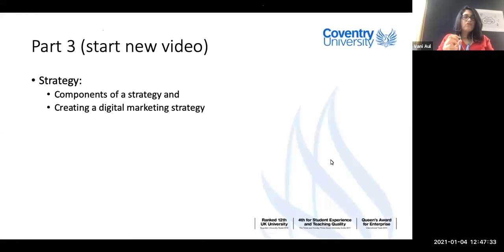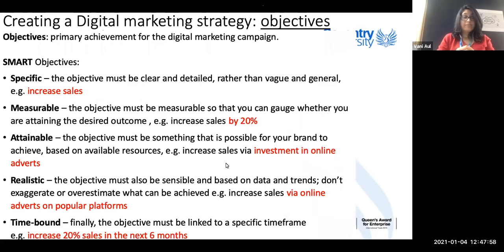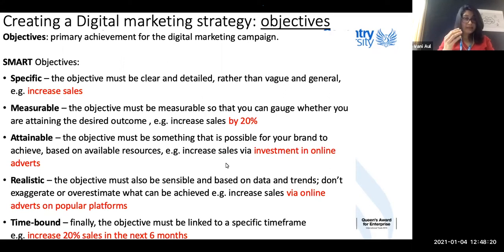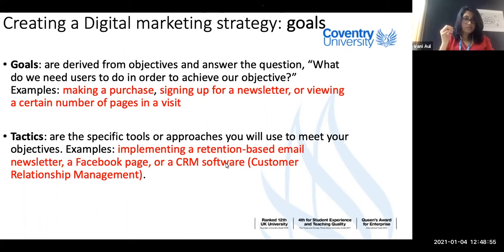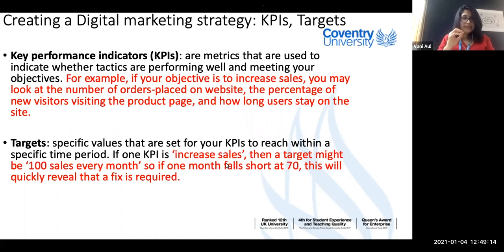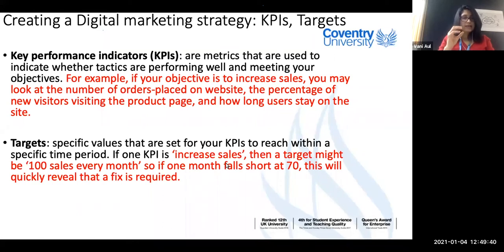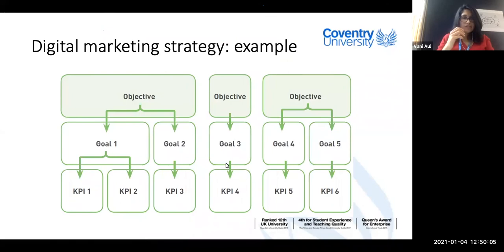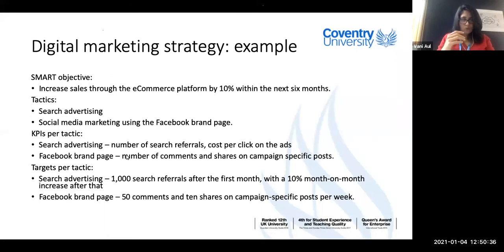teaching digital marketing strategy (part 3 of 3)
teaching the components of a digital marketing strategy